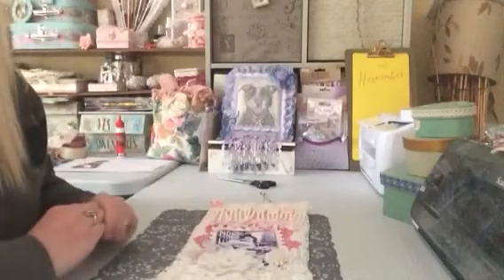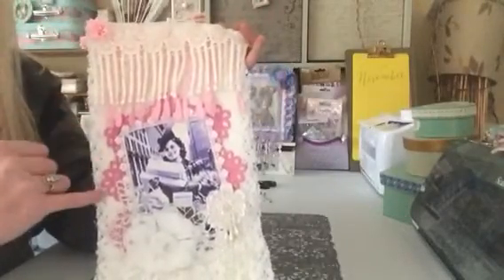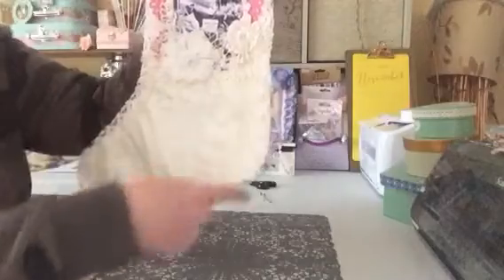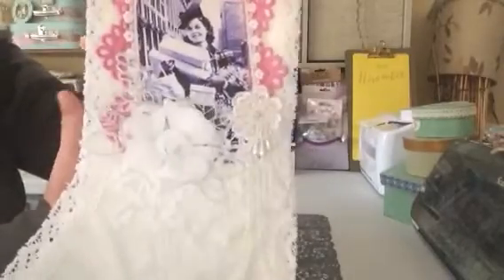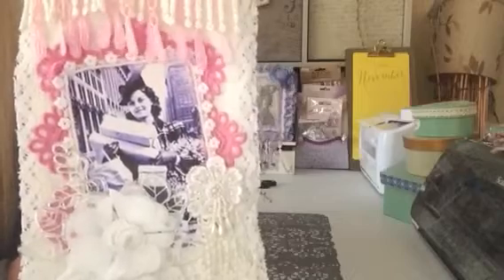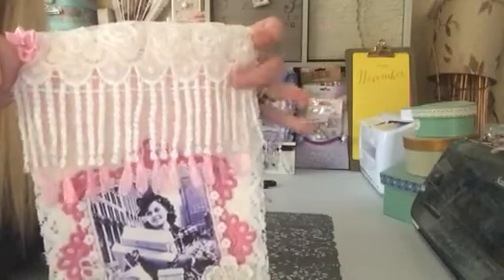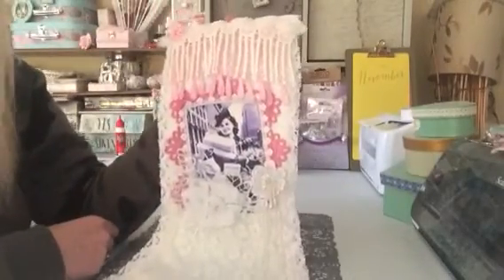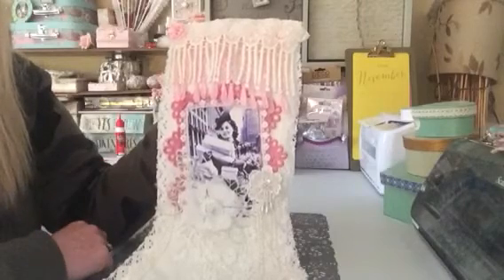My first Christmas stocking shabby style 💞💞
Tfw everyone hope you enjoy your continued support means the world xx